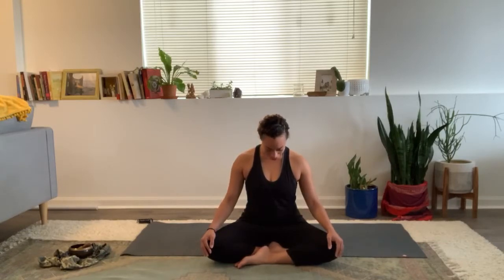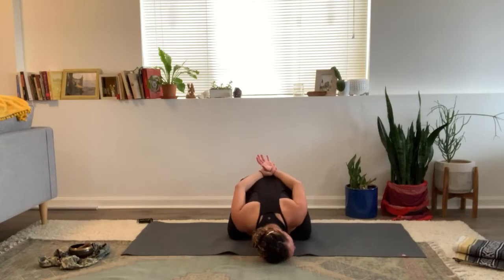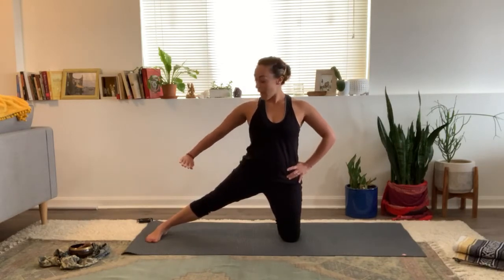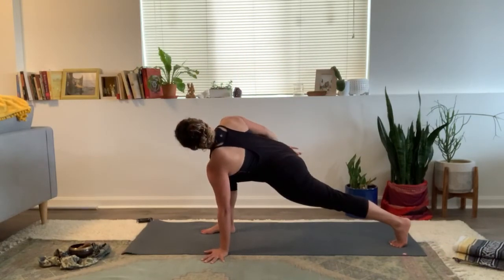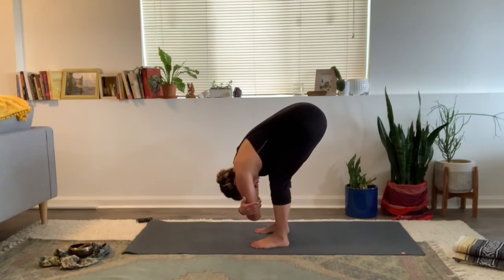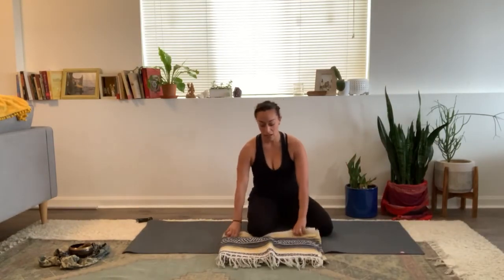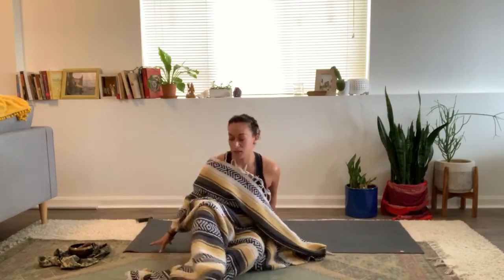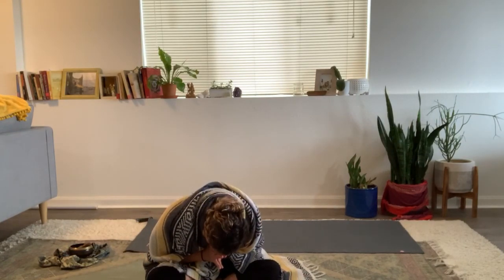Yoga Ab Strength and Full-Body Stretch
Treat yourself today with instructor Jillian as she guides you through this yoga ab strength class and a full-body stretch.